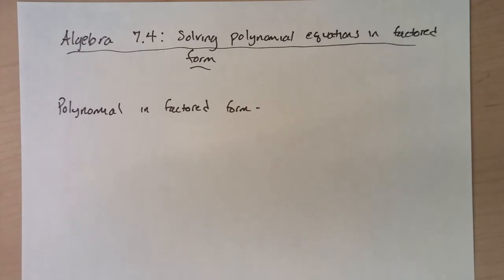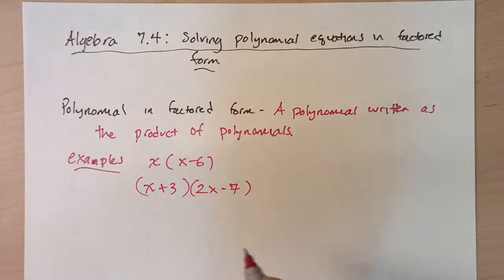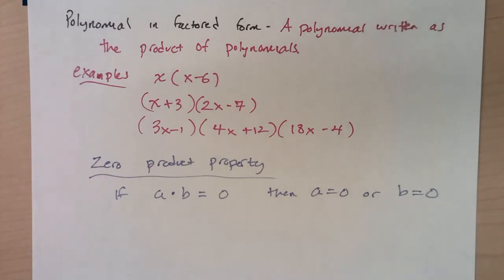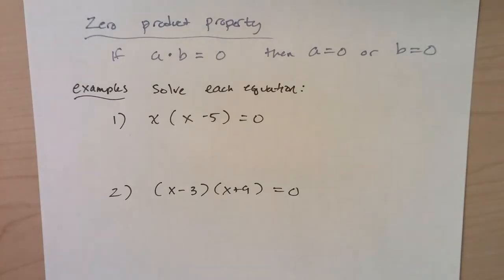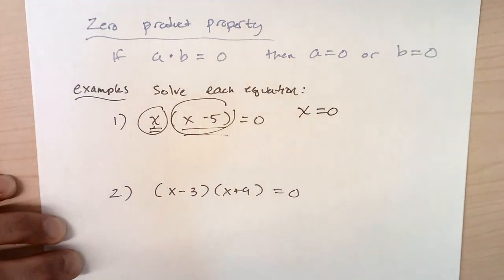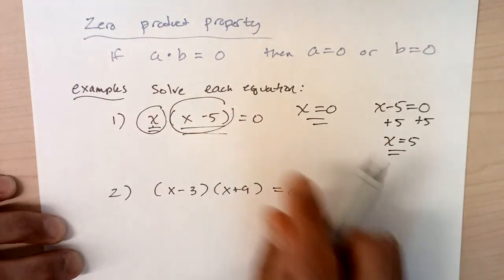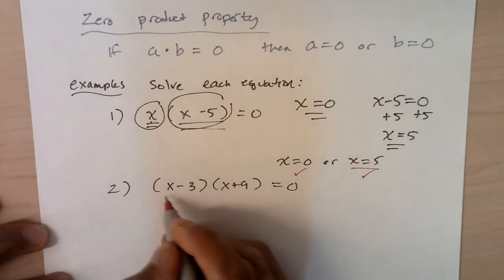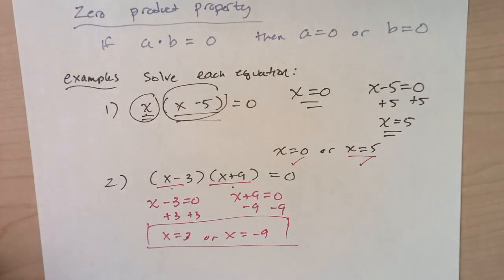Algebra 7.4: Solving polynomial equations in factored form. Part 1